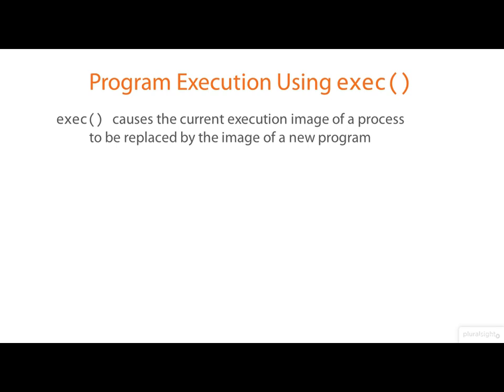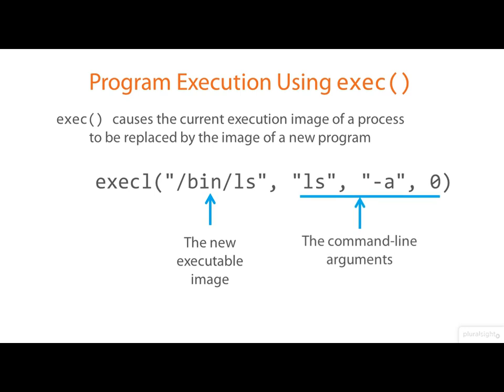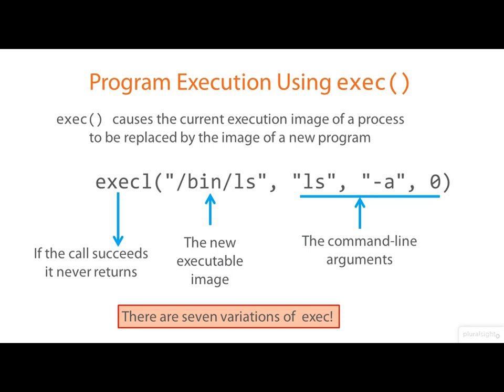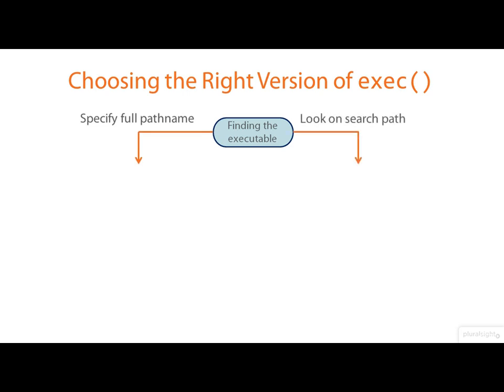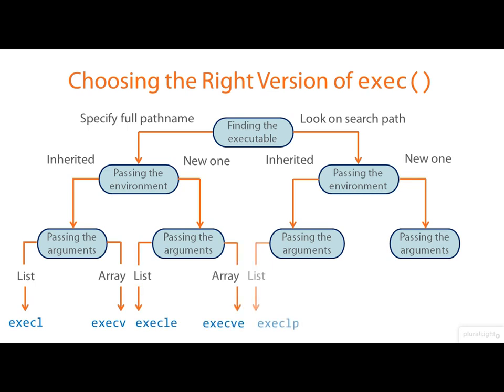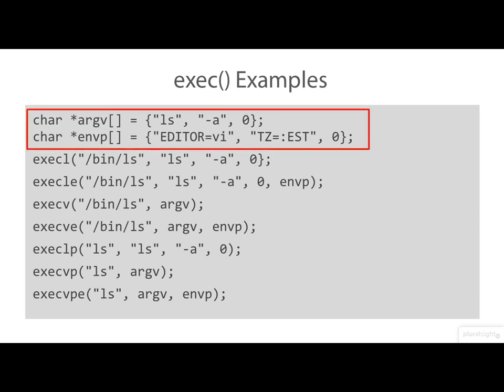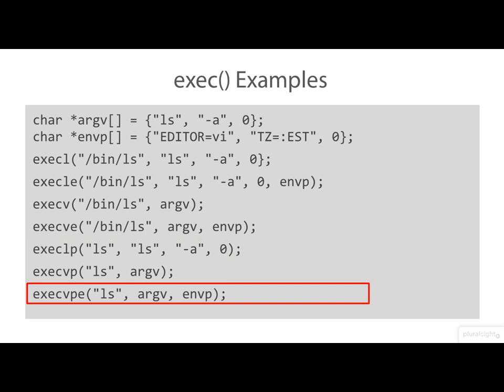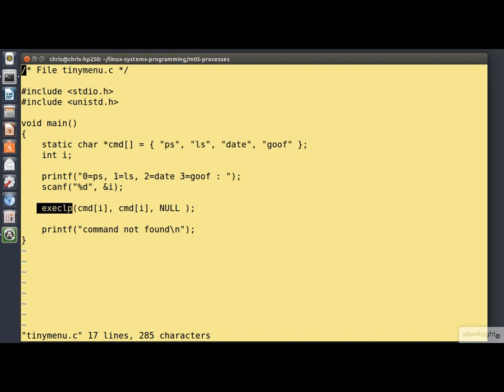05 03 Exec System Call Programming in Linux System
Tutorial 05-03 Programming of Exec system Call in Linux System